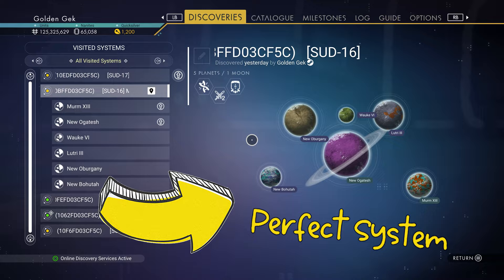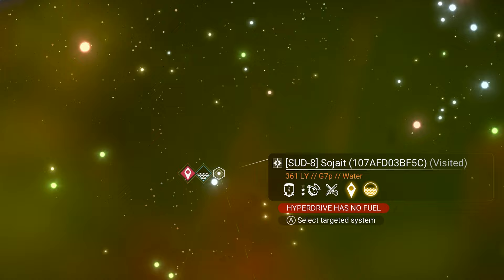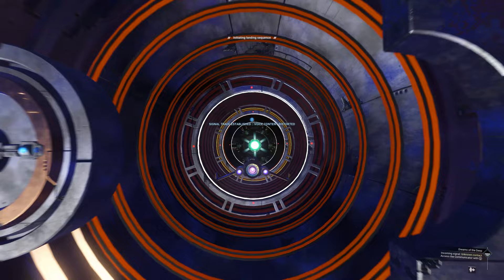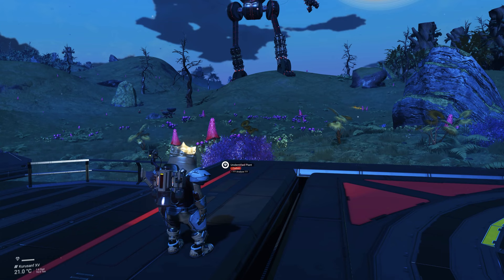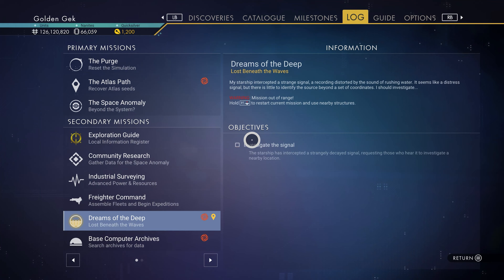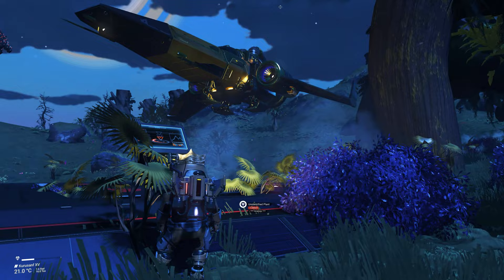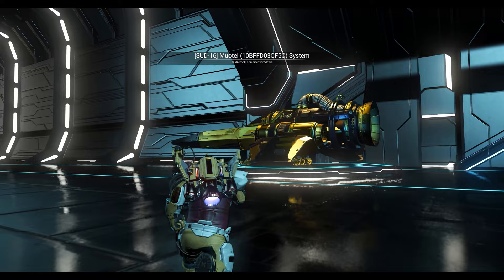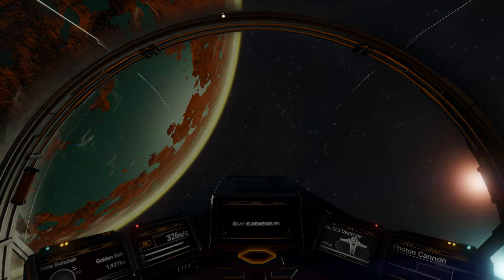Easy Reset Method for Most Stuck Missions in No Man's Sky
If you like my content and want to show support 🥳, here are a few ways you can:

✔️ Become a member of the channel, starting at only £0.99 per month (no contract or set time number of months) - this enables you to gift memberships to others during streams which is a great way to share and spread the love 😍

🔴 Fallout 76 - Livestreams:

Tuesday: From 8.30pm GMT (additional streams on Thursday 8.30pm GMT)

🔴 Valheim - Livestreams:

Monday: Beylas Rest Multiplayer Stream with  @The-B-Side   @XainesWorld   @JasonPlaysNMS   @SurvivalBobGaming  &  @HawkesGaming   From 8pm GMT

Wednesday: Gekwise Gamgee - Single player playthrough

Join my new shiny Guilded Server to help build a great community of like minded gamers:

If you are stuck on a mission in No Man's Sky then this video by Golden Gek will show you a simple reset method with these handy tips and tricks.

Detailed steps on how to reset most missions in No Man's Sky - method validated in Echoes Update August 2023